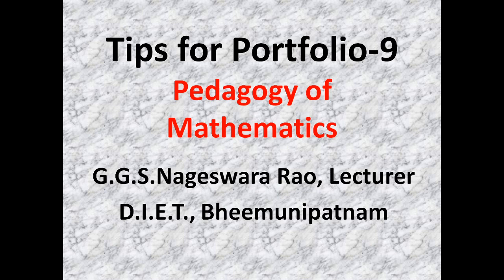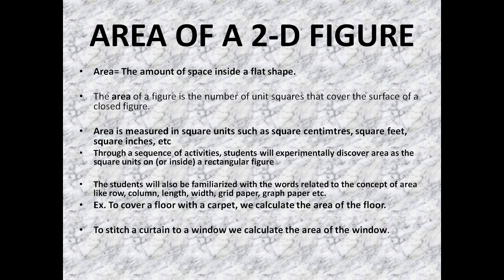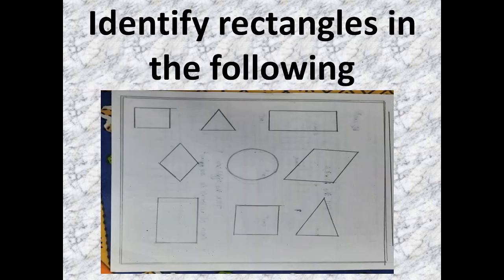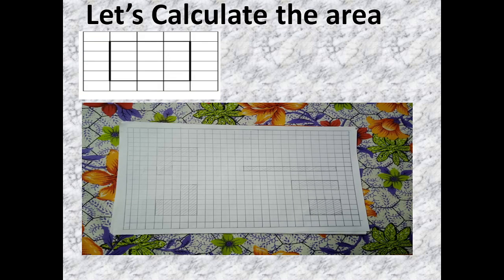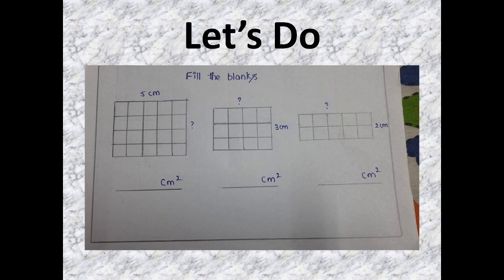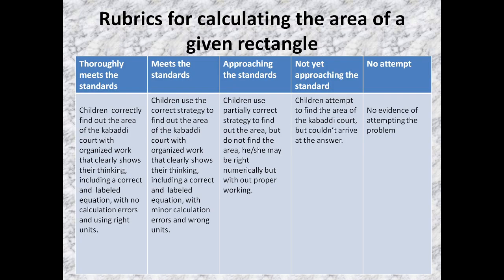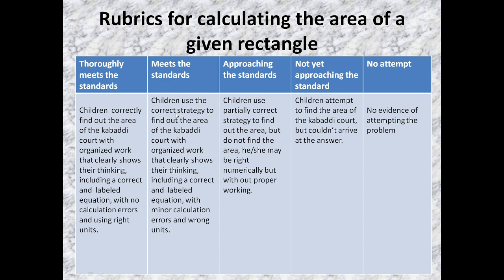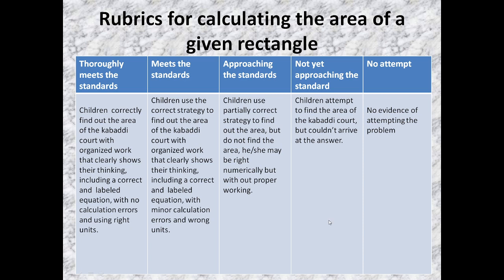Tips for Portfolio 9 Pedagogy of Mathematics- GGSN DIET BML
This video is useful in developing the portfolio task of Module 9 -DIKSHA training.